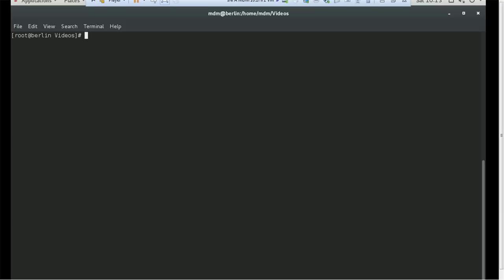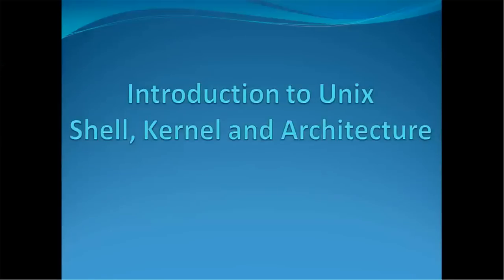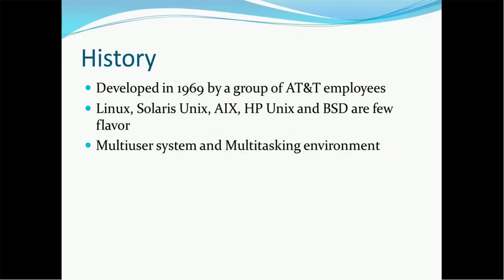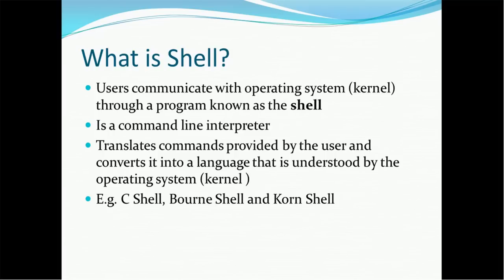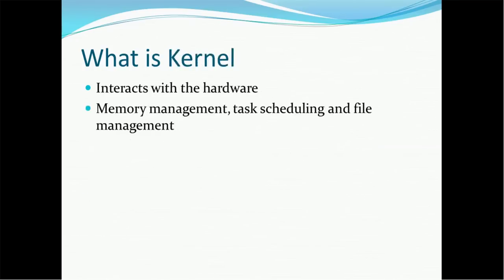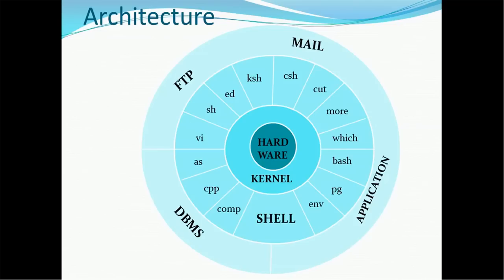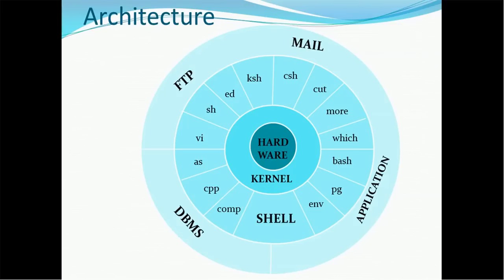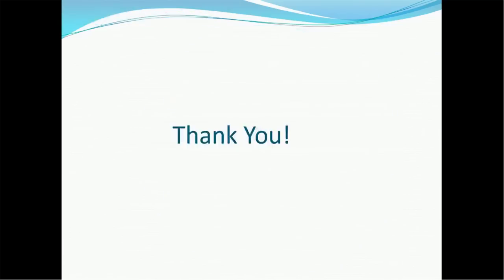01. Introduction to Unix - Shell, Kernel and Architecture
This video tutorial provides detailed introduction to Unix and Unix architecture.